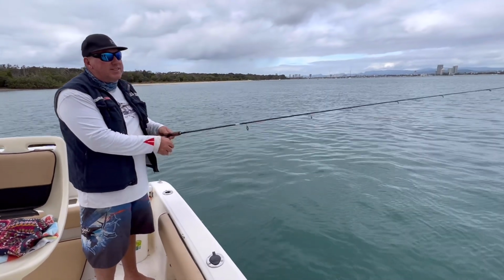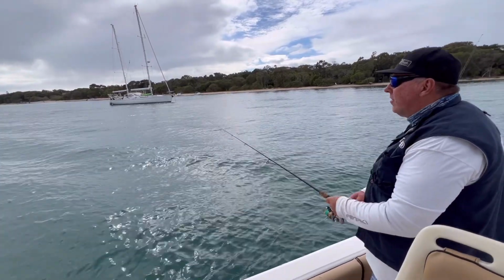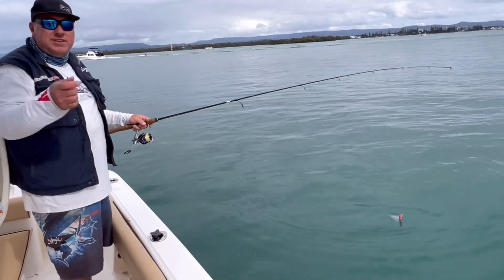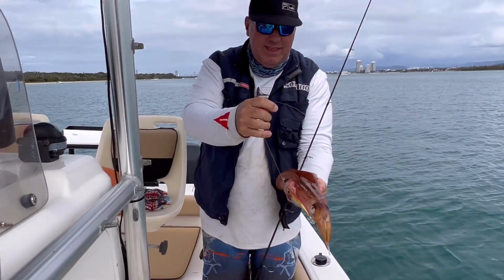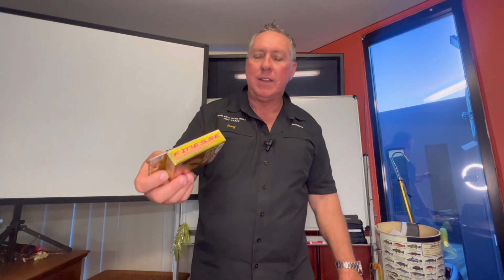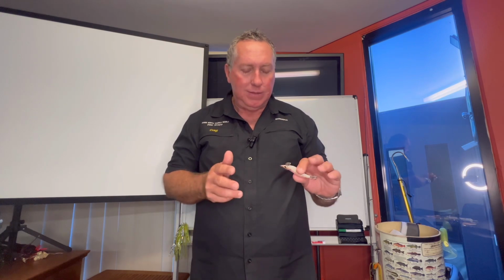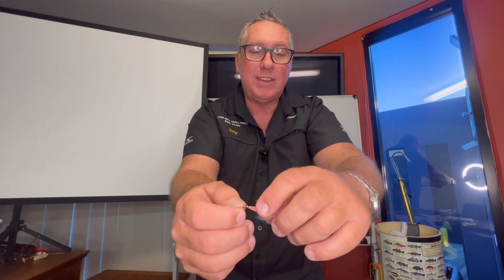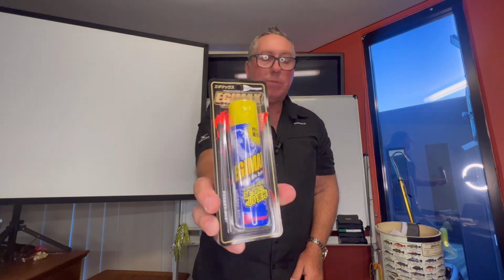How to catch squid in Gold Coast Broadwater and knowing what tackle to use.